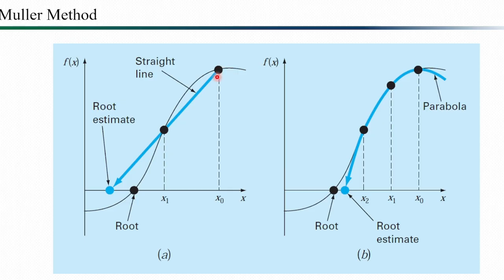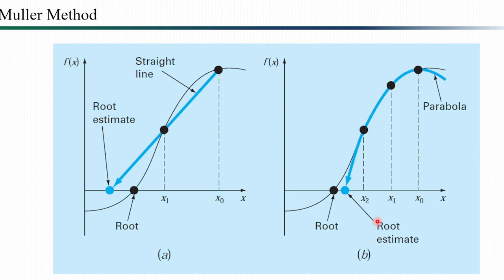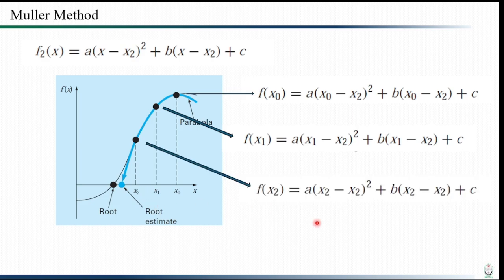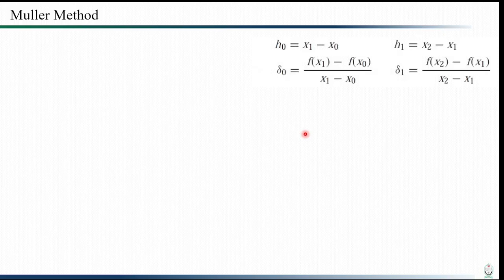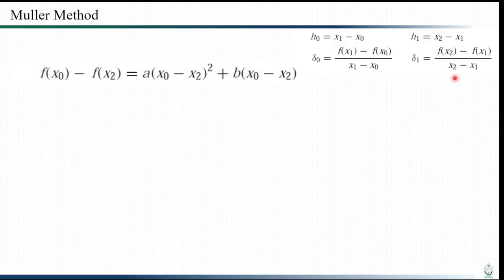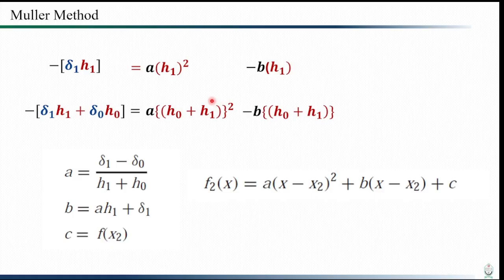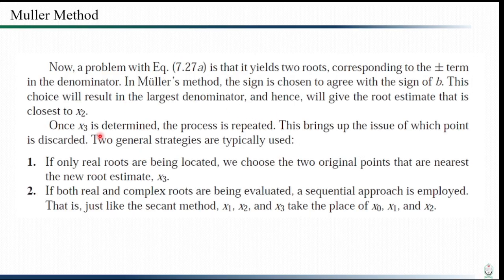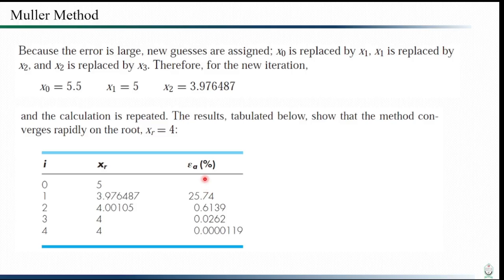EEE 4505 || Module 3 pt 1|| Muller Method